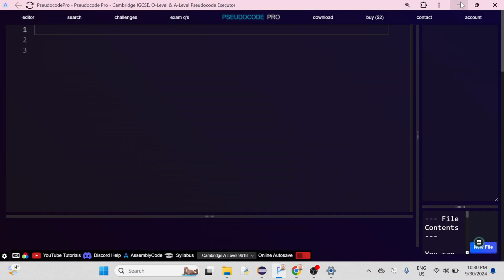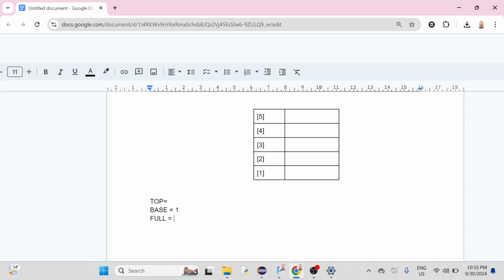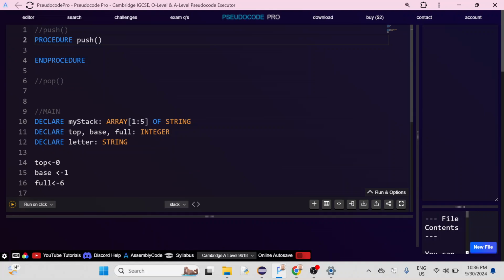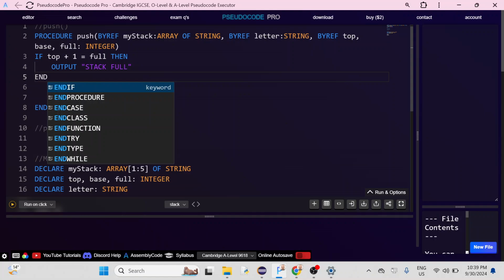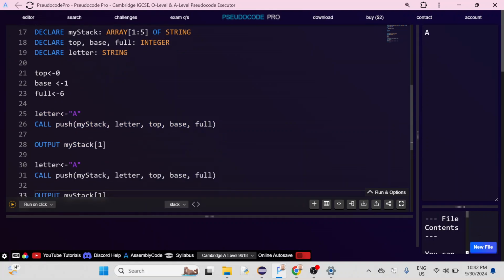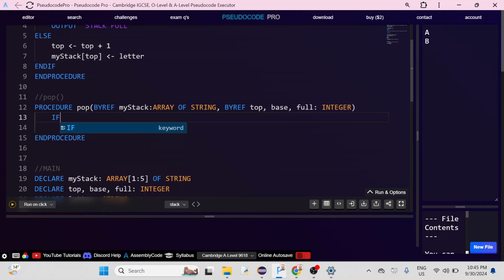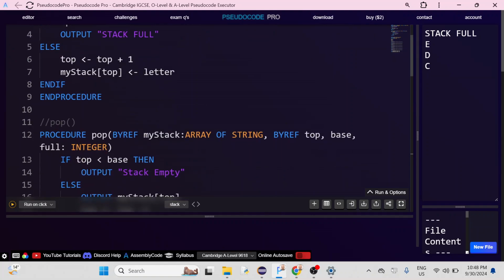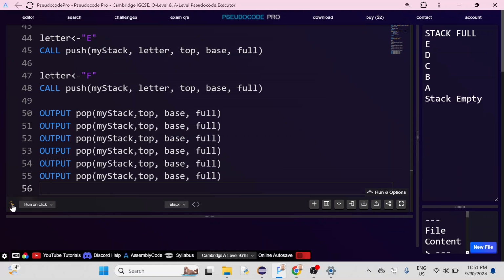Stacks: A level Pseudocode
Thanks to Pseudocode.pro for the great site